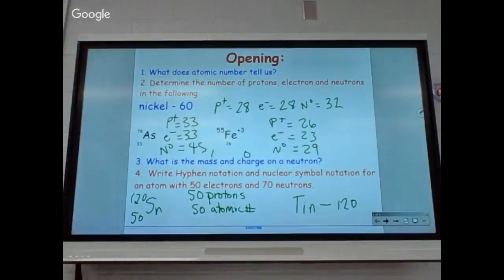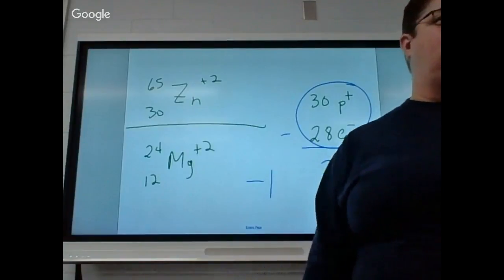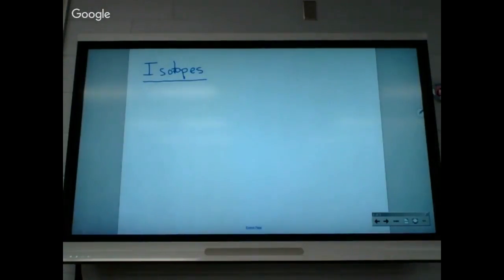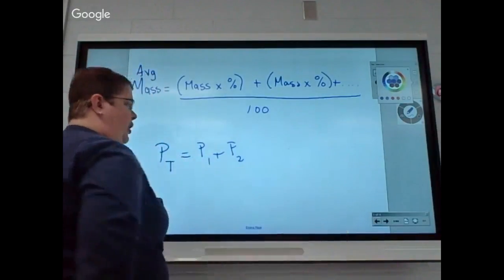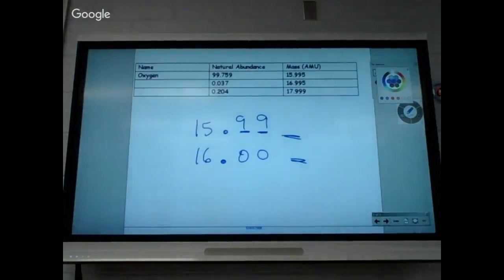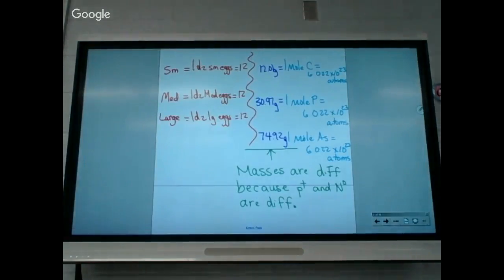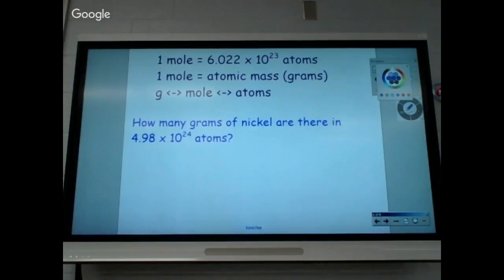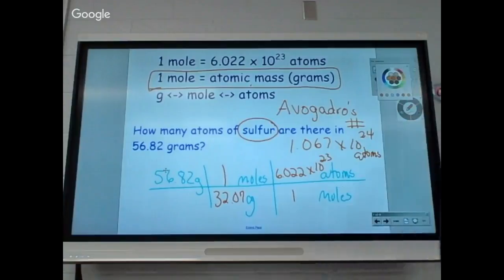February 7 2018 Chemistry - 2nd Period